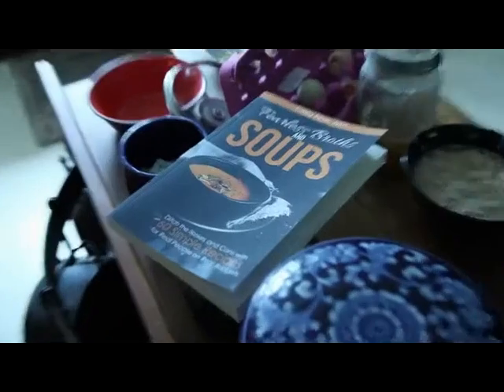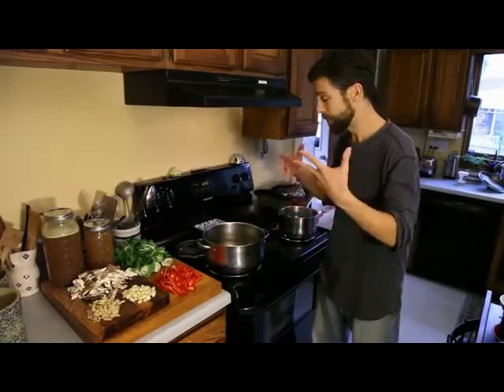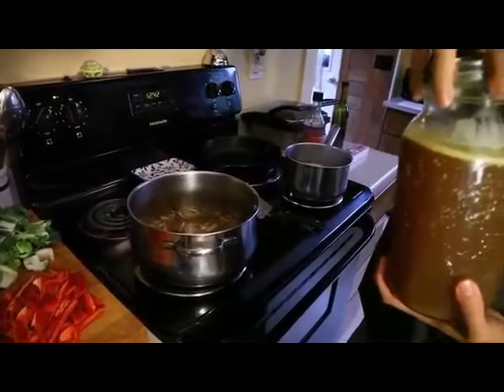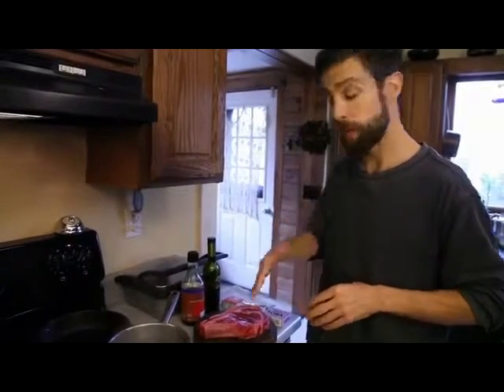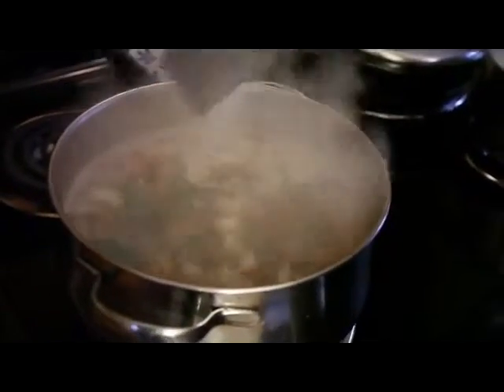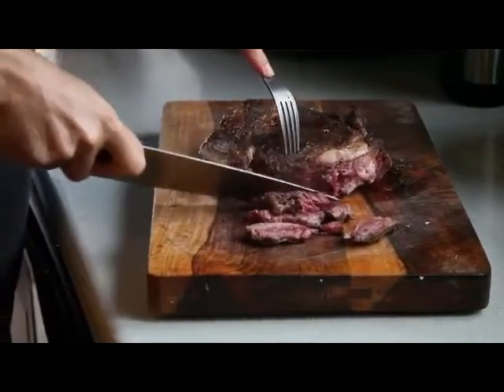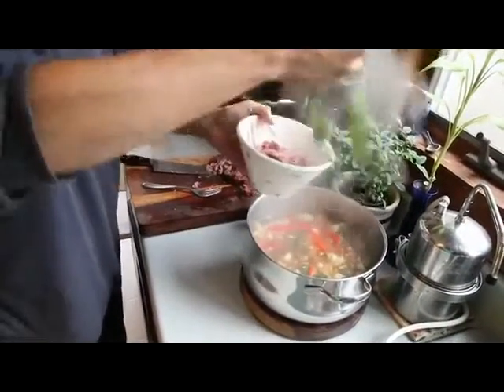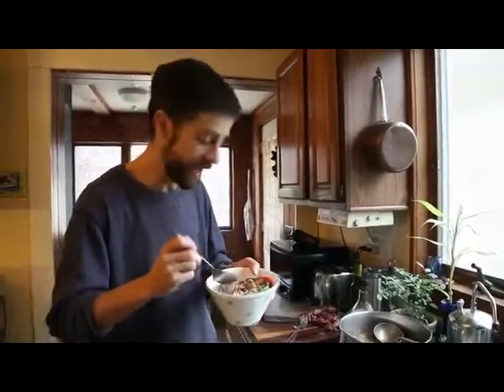Best breakfast to lose weight: How to Make an Awesome Asian Beef Noodle Soup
Click the links Below to Get Bone Broth Making Guide Step by Step:
How to Make an Awesome Asian Beef Noodle Soup

Quick Asian Beef Noodle Soup Recipe -
How to Make an Awesome Asian Beef Noodle Soup - YouTube
Vietnamese Pho: Beef Noodle Soup - Steamy Kitchen Recipes
Easy Asian Beef and Noodle Soup | Tasty Kitchen Blog
Asian Beef Noodle Soup Recipe | Mommypotamus
How To Make Quick Vietnamese Beef Noodle Pho — Cooking ...
Recipe: Taiwanese Beef Noodle Soup | The Kitchn
Lanzhou Beef Noodle Soup - The Woks of Life
Asian Beef Noodle Soup Recipe -
Asian Noodle Soups on Pinterest | Beef Noodle Soup, Rice Noodle ...

Watch this video shortly:
0:10 – 0:30
0:30 – 1:00
1:00 – 1:30
1:30 – 1:50
1:50 – 2:30
2:30 – 2:50
2:50 – 3:00

The owner of Channel will not be liable for any errors or omissions in this information nor for the availability of this information. The owner will not be liable for any losses, injuries, or damages from the display or use of this information.